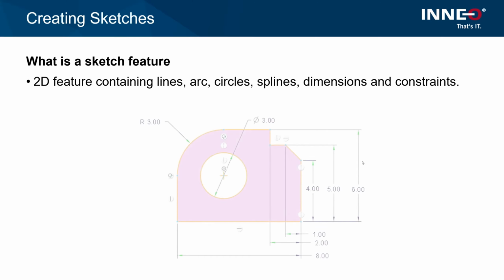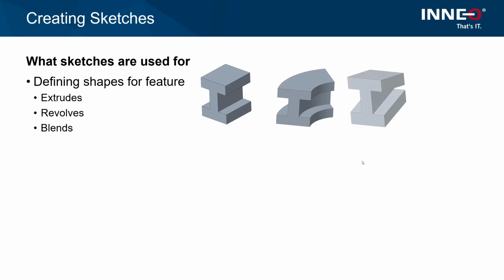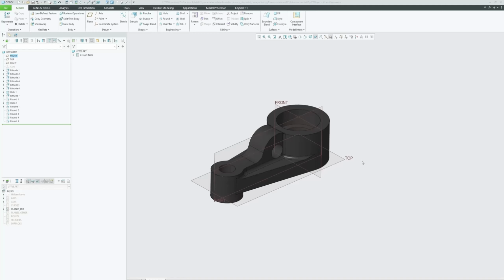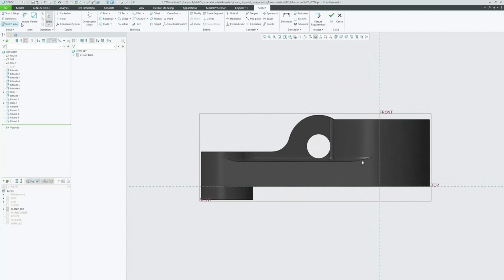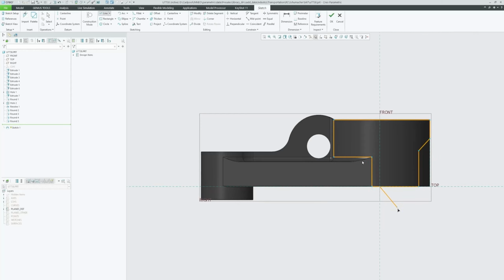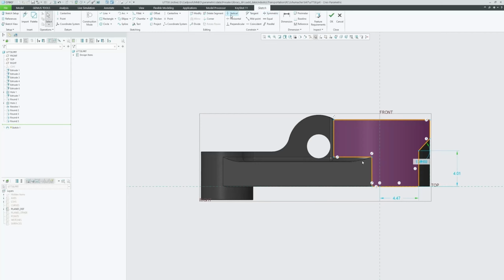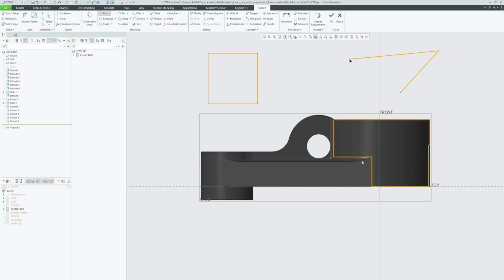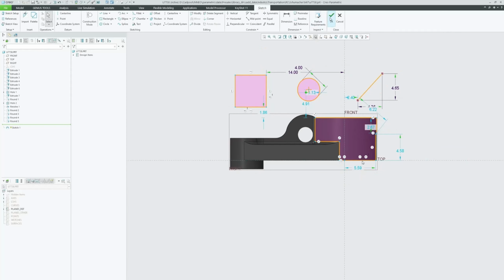Tips & Tricks – Creo Parametric Creating Sketches – 1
This is an introduction to creating sketches in Creo Parametric, that can be used in a 3D parametric model to create geometry that represents your design. This video show how to create the sketch feature, specify the sketching orientation, and create basic sketched entities and dimensions.